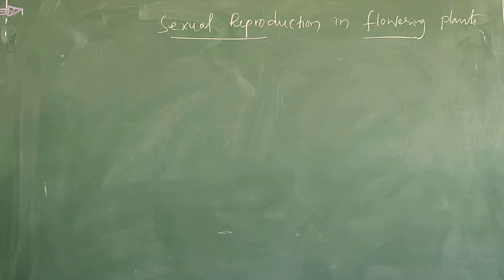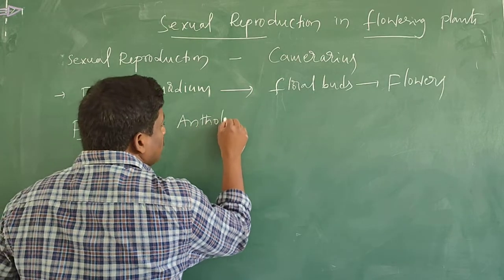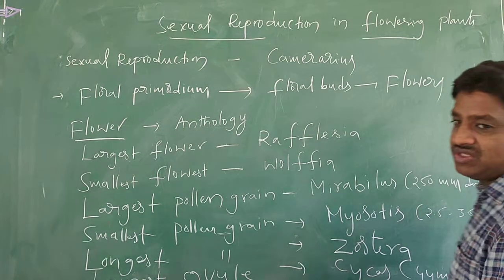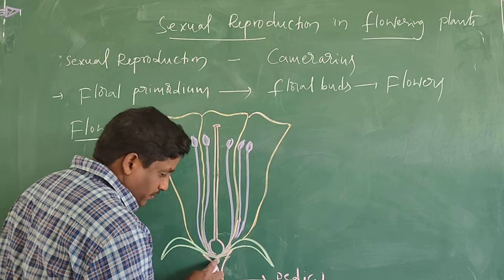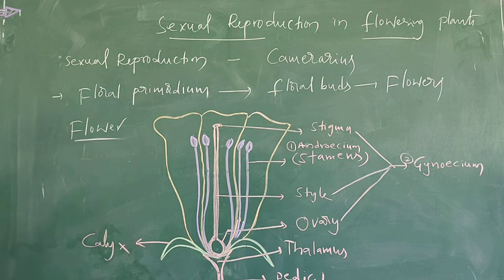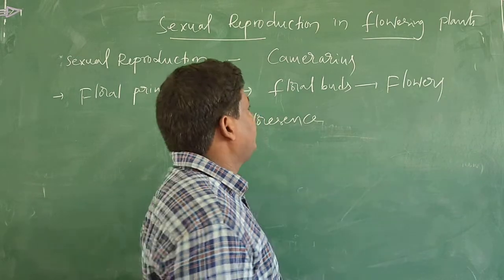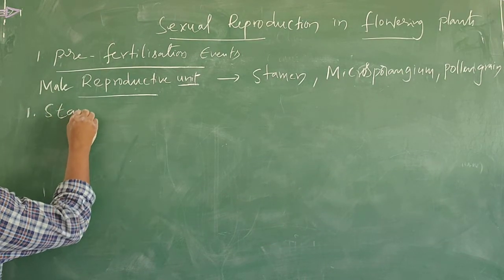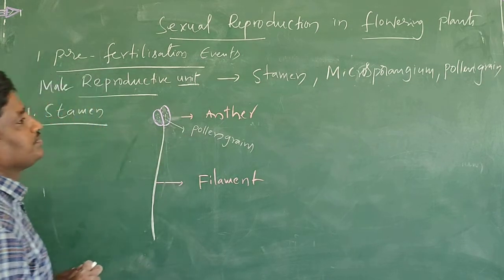CHAPTER-2 SEXUAL REPRODUCTION IN FLOWERING PLANTS PART_1 DAY5